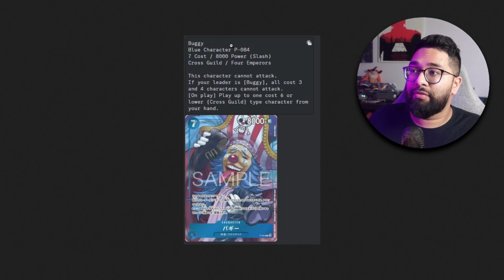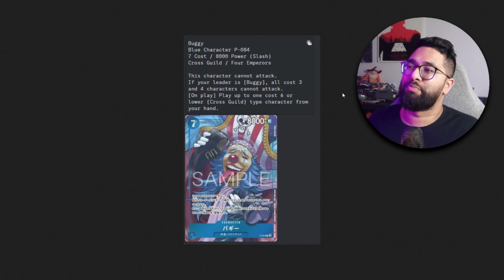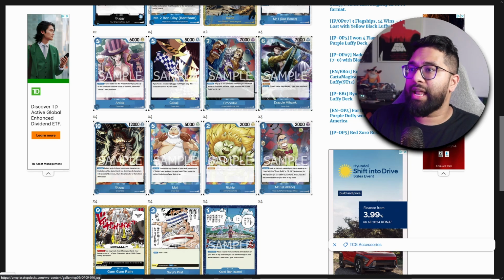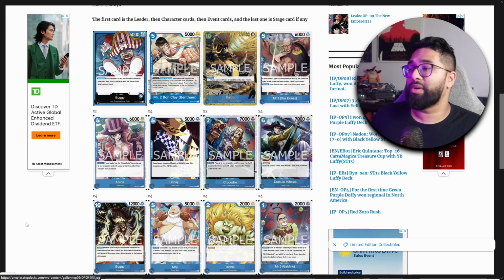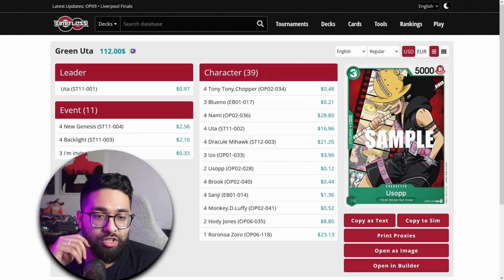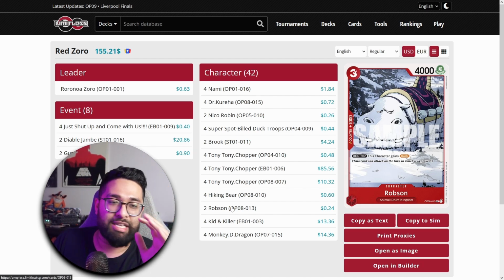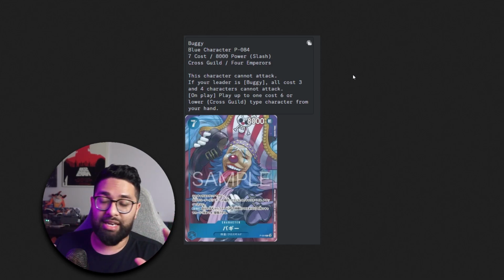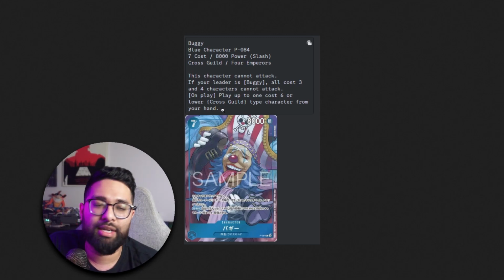This Buggy Support Is *BUSTED* - Destroys Doffy & Zoro!? | OP09 Spoiler Discussion | One Piece TCG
This might be the support Buggy needed in OP09 t finally be playable!

Let's Discuss the latest OP09 spoiler!